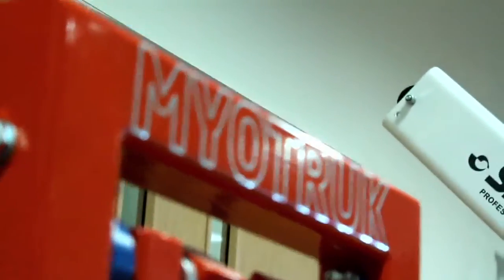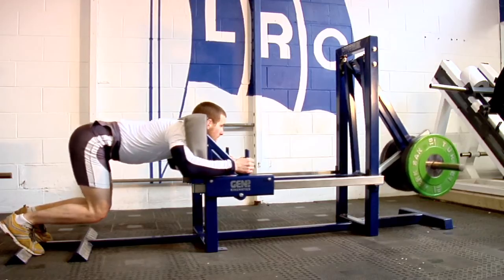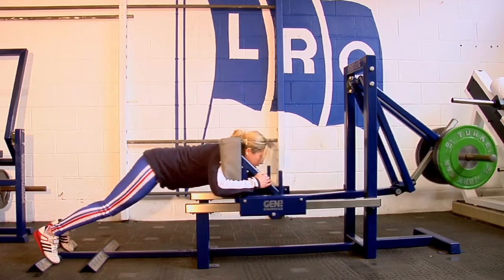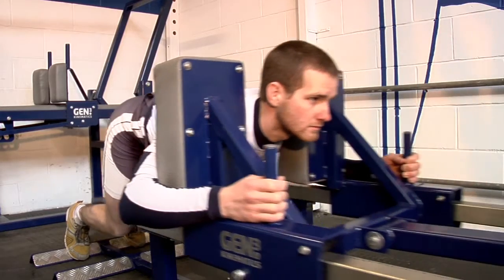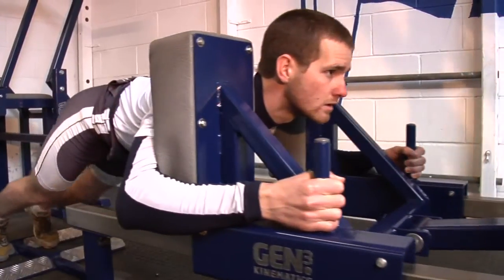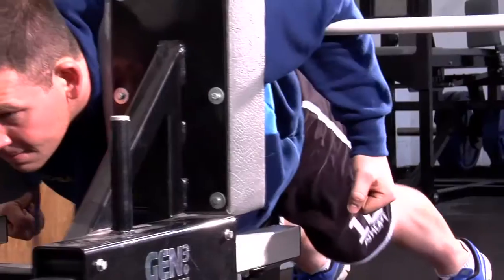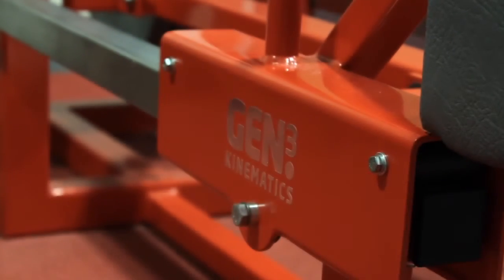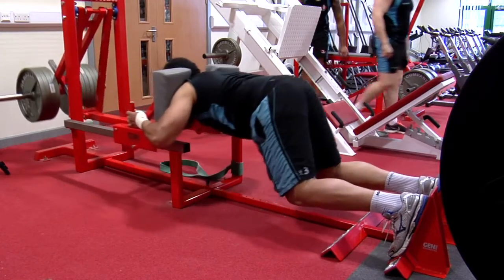MyoTruk Analysis from Elite S&C coaches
The MyoTruk analysed by elite S&C coaches from Gloucester Rugby Club, London Rowing Club and Worcester Warriors

The MyoTruk is designed to increase leg and core strength safely and works the body much in the same way as a squat, but without the risk of adverse loading on the back.

It embodies direct-linkage force transmission and has been designed for complex, multi-joint and large muscle mass movement. It also features the patented Broad Biomechanical Correspondence Technology ensuring constant increasing resistance throughout the exercise movement.

The MyoTruk is used by athletes from many different sports including Rugby, Basketball, Swimming and Football to enhance the athletes' strength without risk of injury.